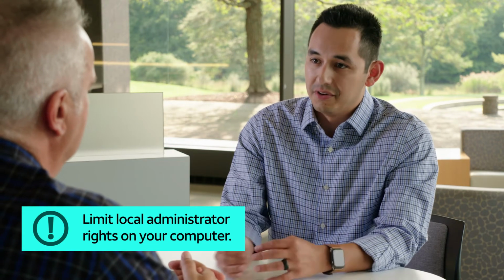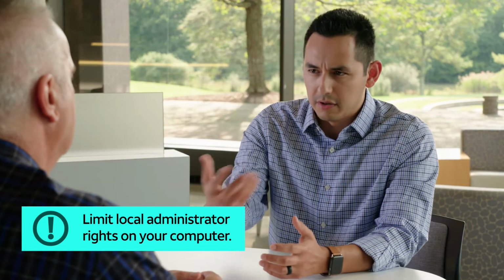9/13/19 AT&T ThreatTraq Essentials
AT&T ThreatTraq Producer Don Heatley reviews everyday cybersecurity lessons that can be learned from this week’s stories.